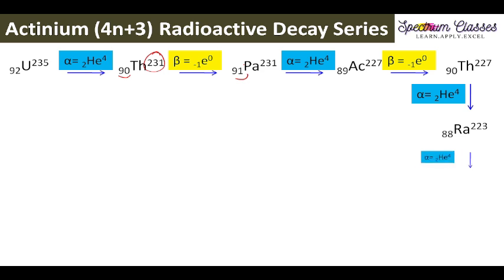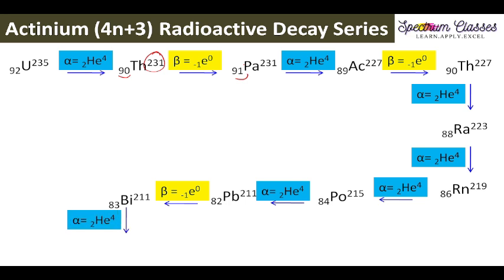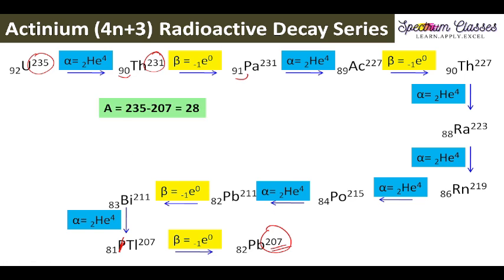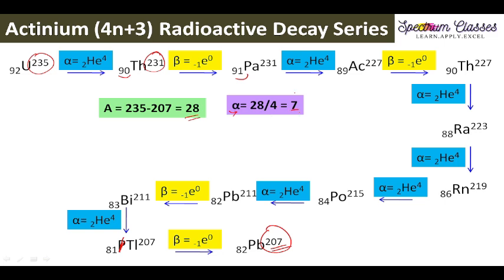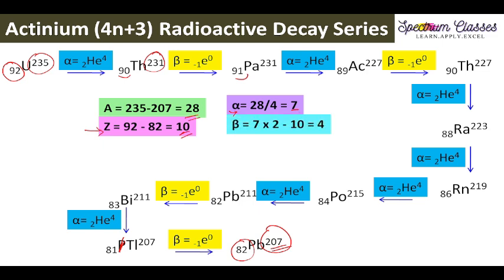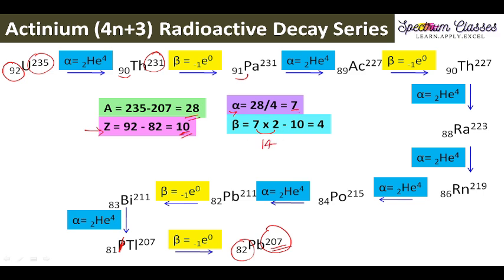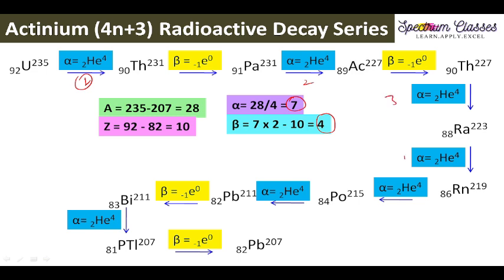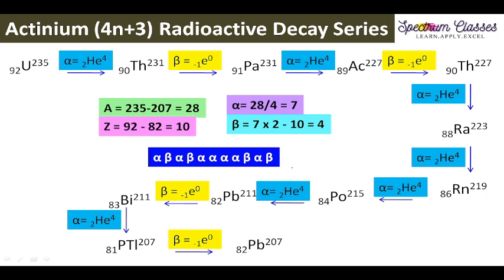Trick to memories Actinium radioactive Decay series| Radioactive disintegration series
Trick to memories Neptunium radioactive Decay series| Radioactive disintegration series
Trick to memorize Thorium radioactive decay series| Radioactive series

Trick to memorize radioactive series | Radioactivity | BSc n MSc | Chemistry and Physics